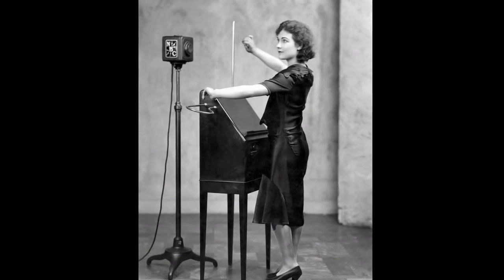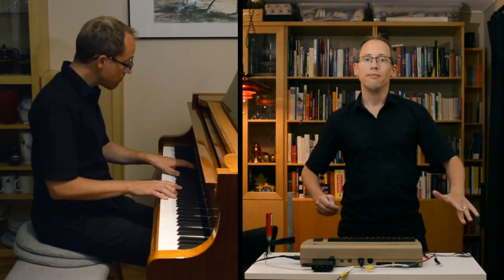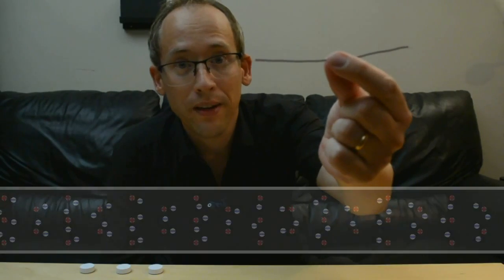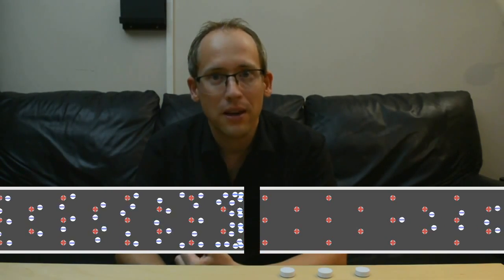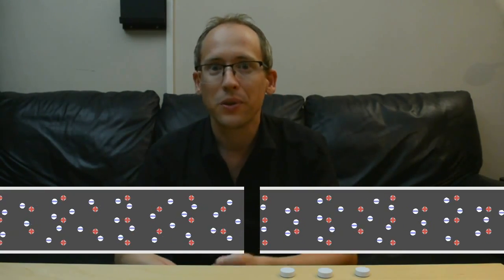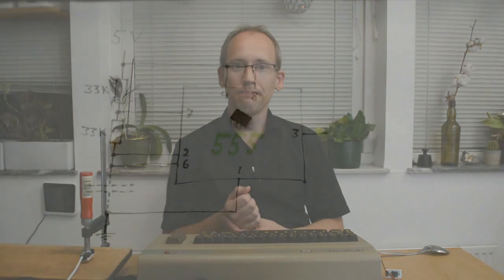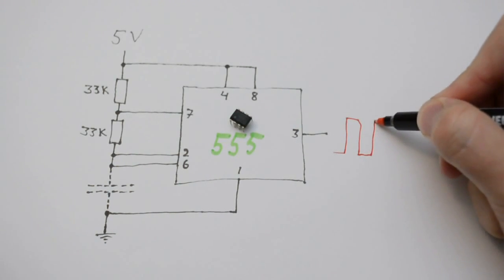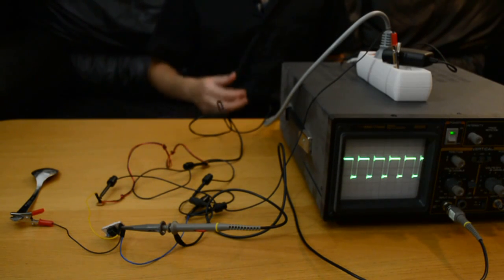I turned my C64 into a Theremin (with a spoon, a clamp, and six more components).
How does a Theremin work? In this video I explain the basic principles, and demonstrate how I built a DIY Theremin out of a Commodore 64, two 555s, four resistors, a spoon, and a clamp.

00:00   Introduction
01:16   Performance
02:06   Theory of operation
07:40   Practicalities
12:44   Credits